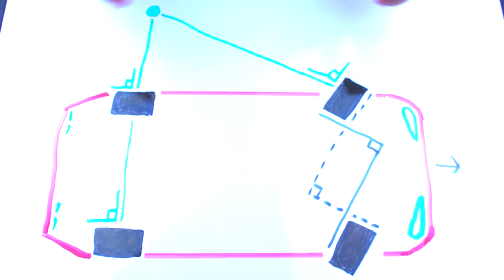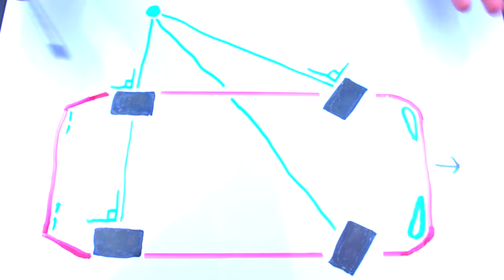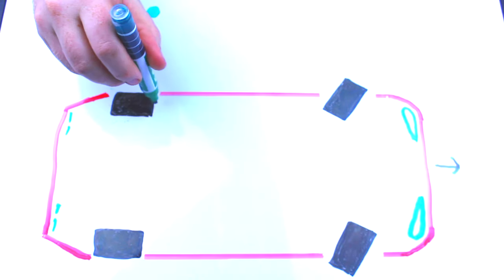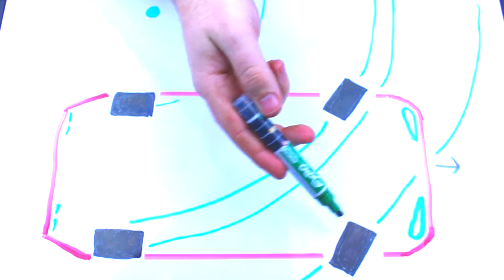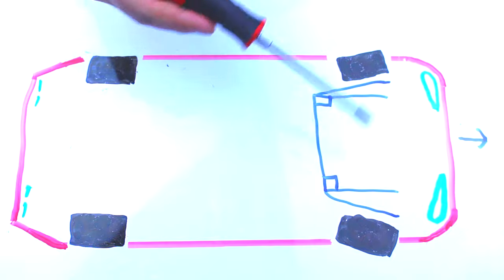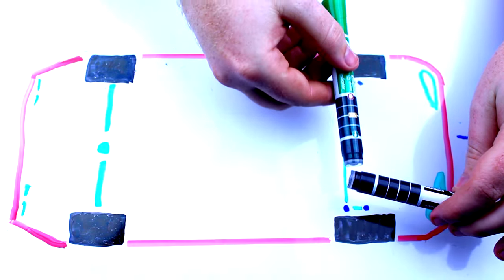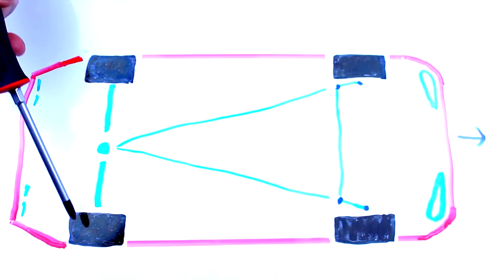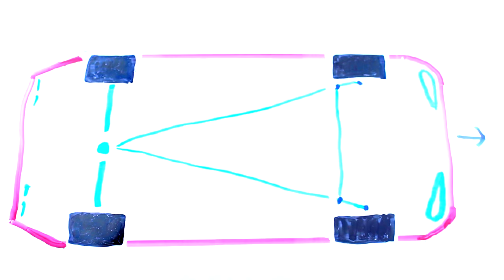Parallel Steering Versus Ackermann Steering Explained • Cars Simplified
Ackermann steering, or toe out on turns, is a type of steering set up that reduces wheel scrub and instability around corners, especially sharp turns.

Ackermann steering is important because when going around a corner, the wheels on the outside (if you're turning left, the wheels on the right) travel further than the wheels on the inside.

Fly by our Twitter page!